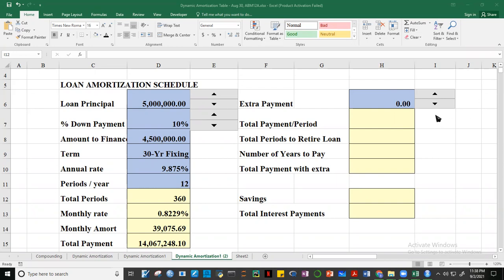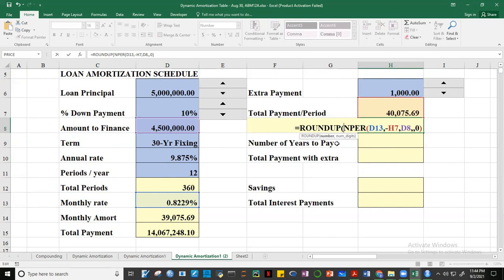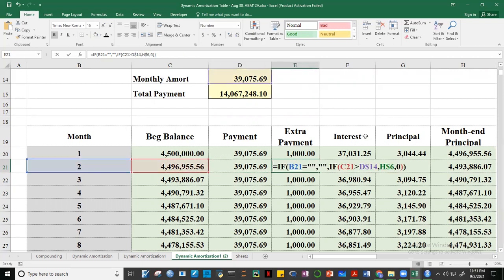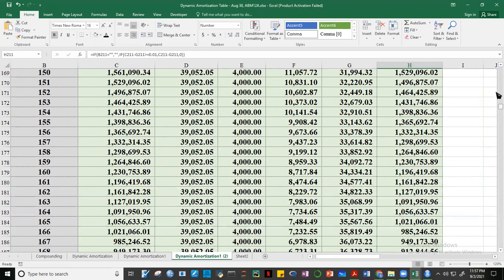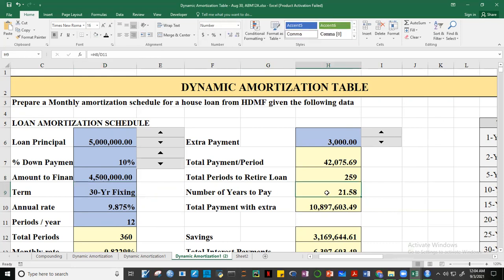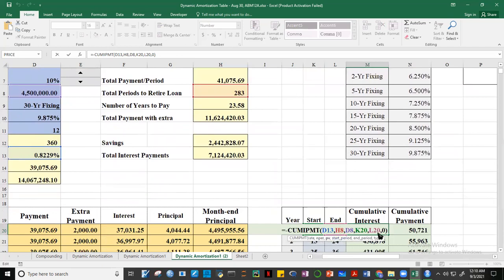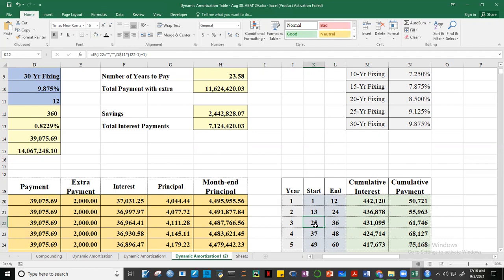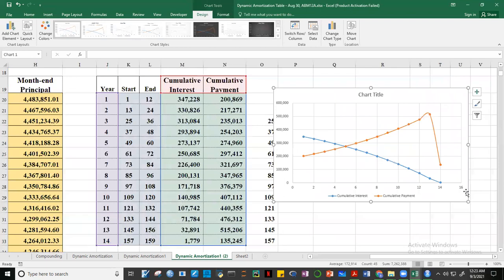Notes to Dynamic Amortization Table